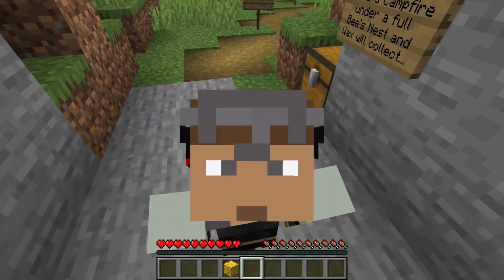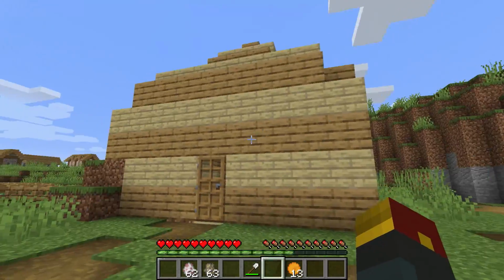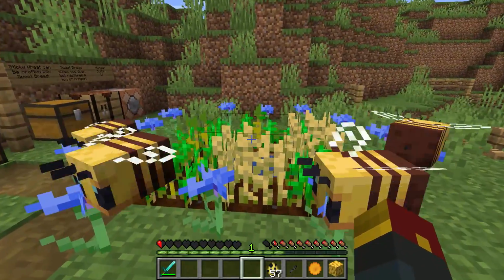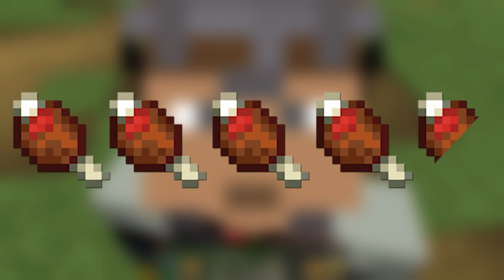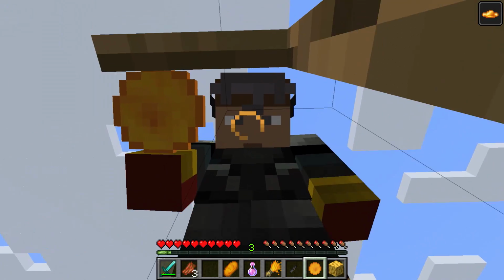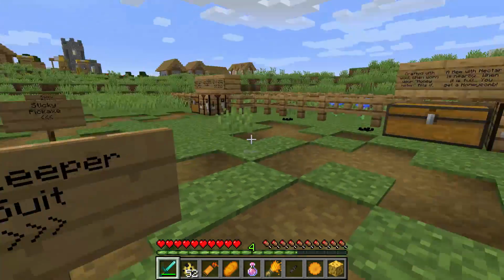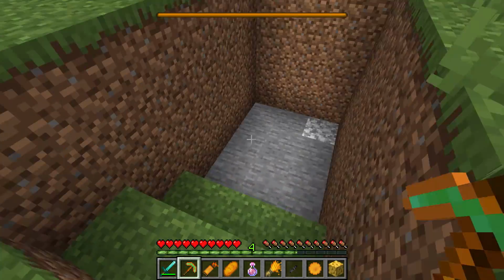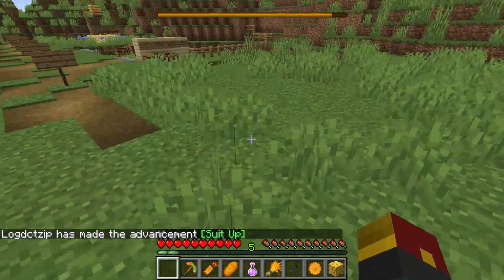9 Updates MISSING from NEW Minecraft Bees (1.15 Snapshot)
Brand new Minecraft Updates to IMPROVE the NEW 1.15 Minecraft Bees.

I am absolutely buzzing with excitement to announce that we created 9 new tiny updates for minecraft 1.15 that improves the minecraft bees in game! We added a bunch of new items, crafting recipes, and changes to current items that give bees a whole lot more purpose. From sticky bread to sticky boots we have come up with 9 new ways to update the bees!

✅ 9 New Updates for Minecraft bees by VelVoxel Raptor